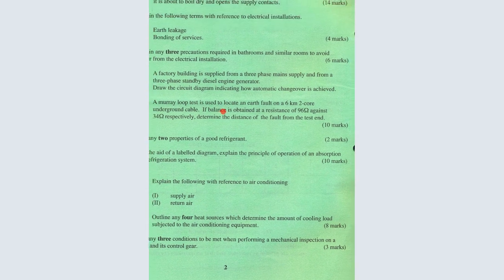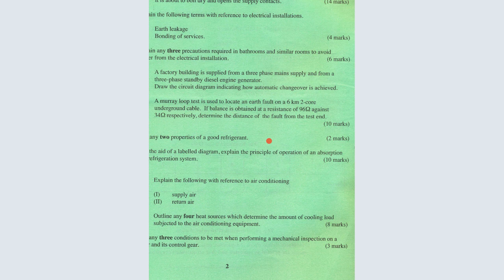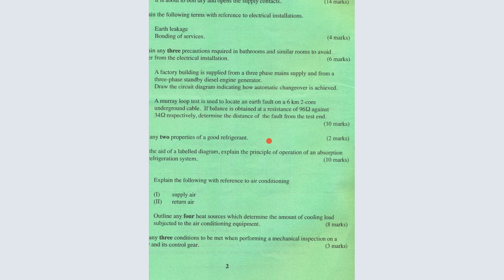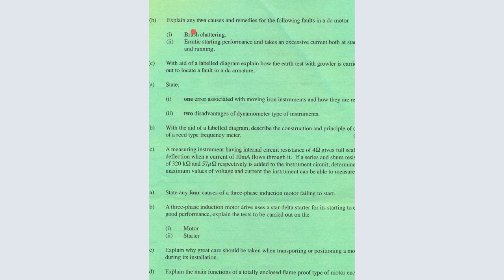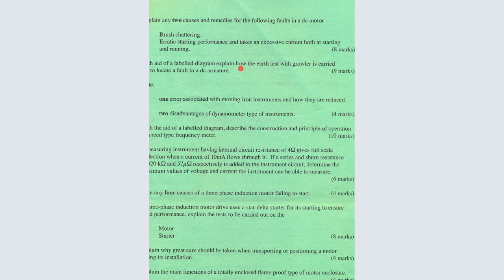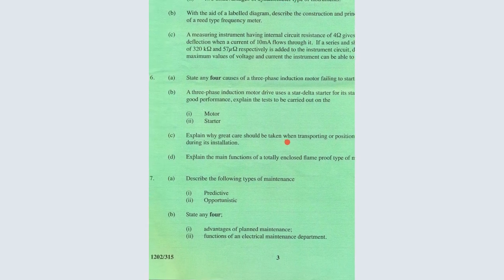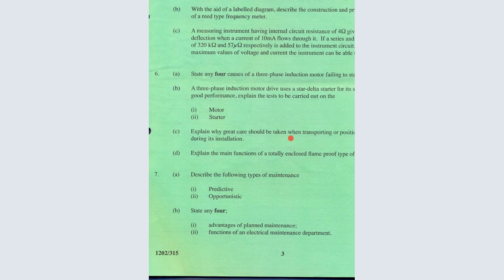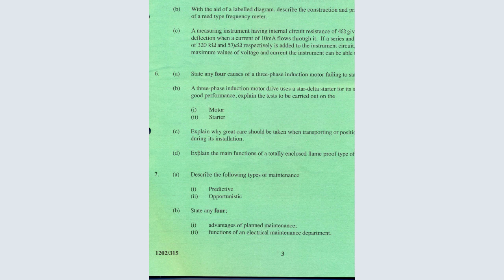WEEK 16 CLASS